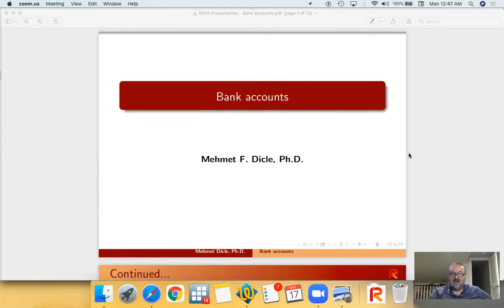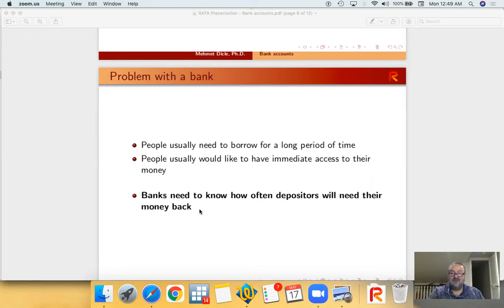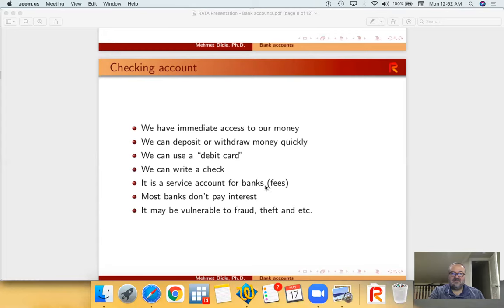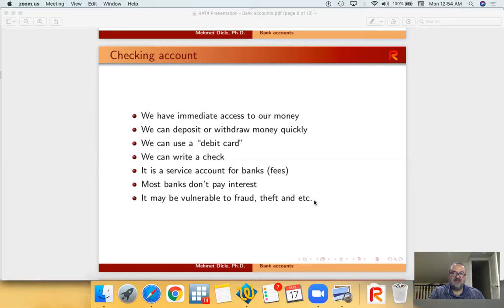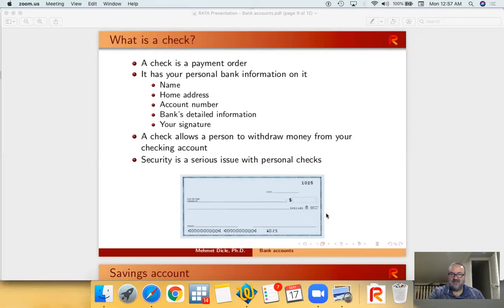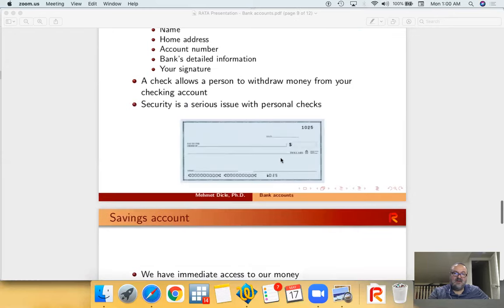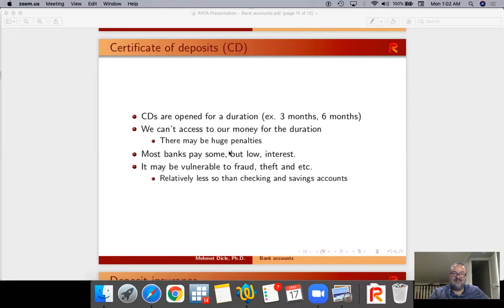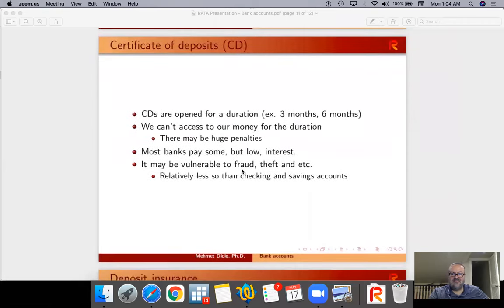Financial literacy: Bank accounts - Checking, savings and CDs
In this classic finance lecture, Dr. Mehmet Dicle explains Financial Literacy: Bank Accounts - Checking, Savings and CDs as part of the playlist Finance Lectures: The Classics. This lecture introduces common types of bank accounts and explains how checking accounts, savings accounts, and certificates of deposit can support everyday money management and financial planning.

This lecture includes:
• What checking accounts, savings accounts, and CDs are
• How different bank accounts serve different financial needs
• The role of deposits, withdrawals, interest, and account access
• Why fees, minimum balances, and account terms matter
• How bank accounts can support financial stability and planning

This lecture is for:
• Students learning finance or financial literacy
• Students studying personal finance, business, or economics
• Individuals who want to understand everyday banking
• Anyone learning how to manage checking, savings, and CD accounts
• Anyone interested in building stronger financial habits